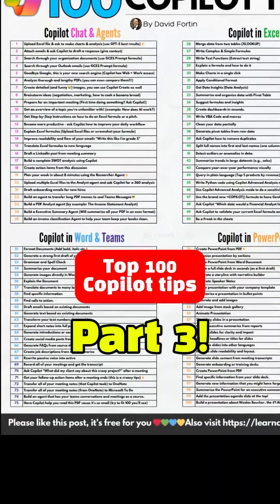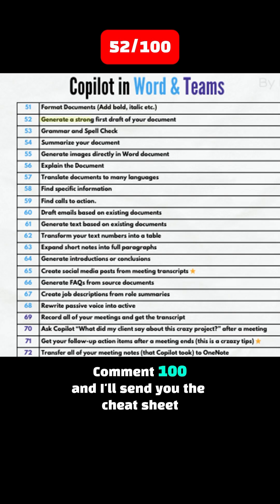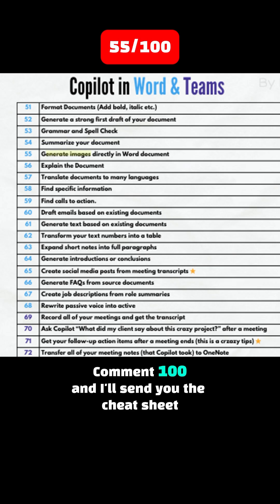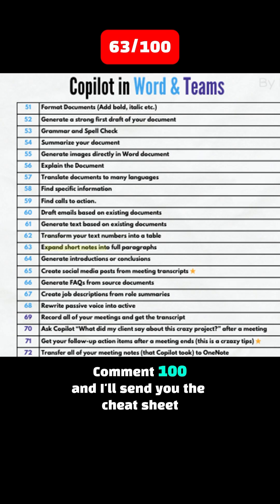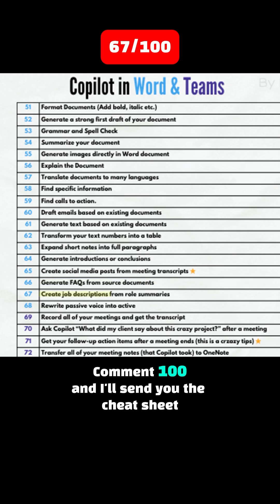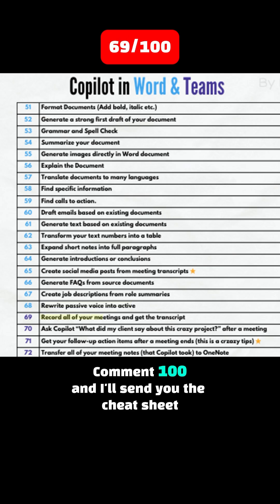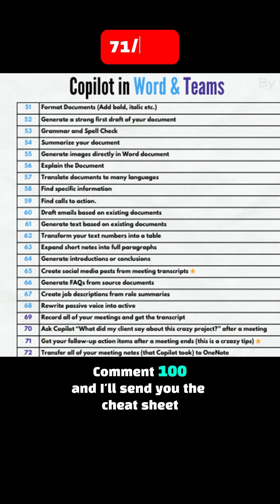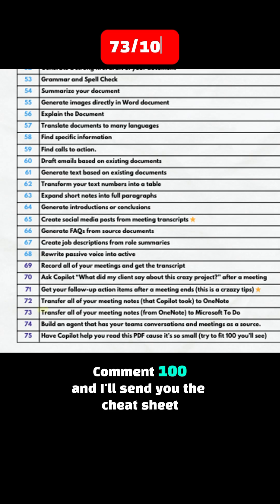Top 100 Microsoft Copilot Tips - Part 3 - Word & Teams